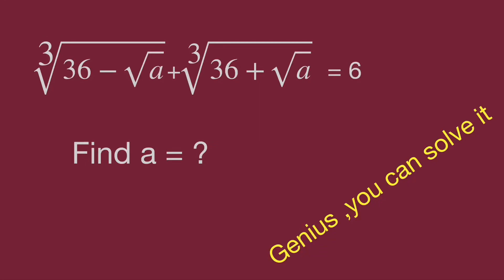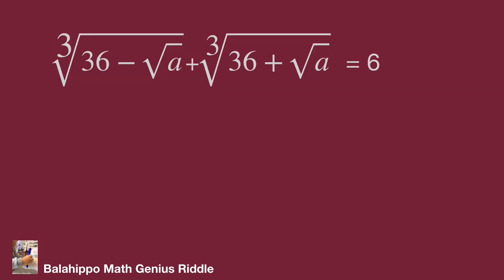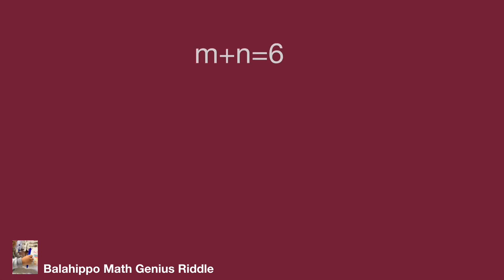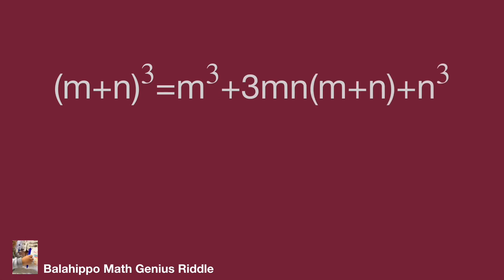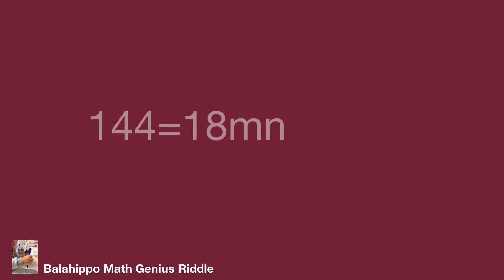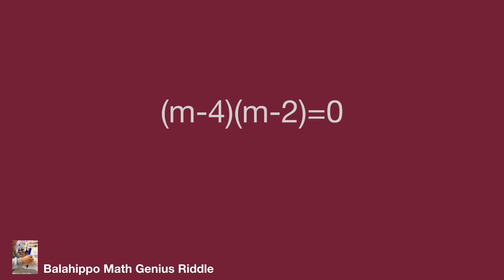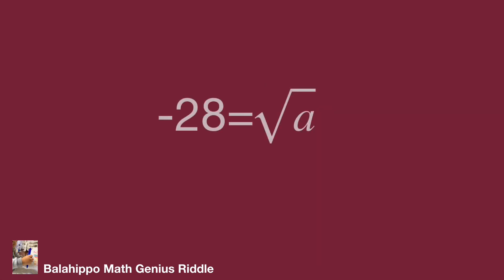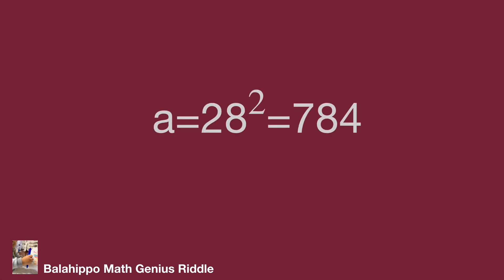Math Olympiad question,root 36-a,radical problem ,math games,nice algebra equations ,math pratice.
Math Olympiad question,root 36-a square root ,radical problem ,math games,nice algebra equations ,math pratice.

Math Olympiad . .radical,using magic math ,algebra , for math test .use basic math operation to solve it.find  Step-by-step explanation by Balahippo math genius riddle.
أولمبياد الرياضيات

nice algebra problem
# Mathematik
môn Toán
rompecabezas de números mágicos
math games